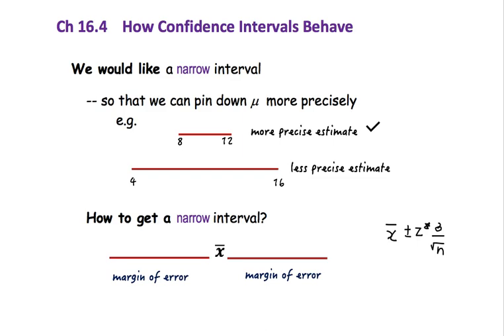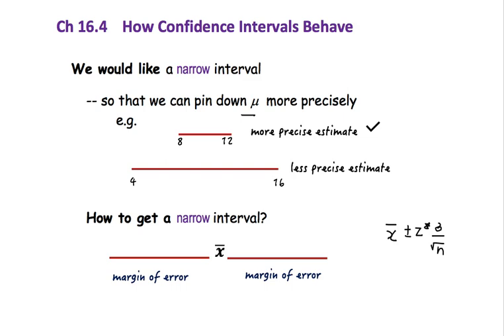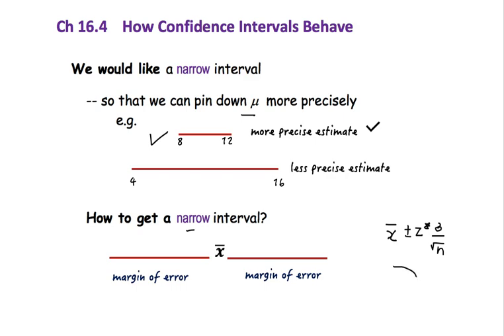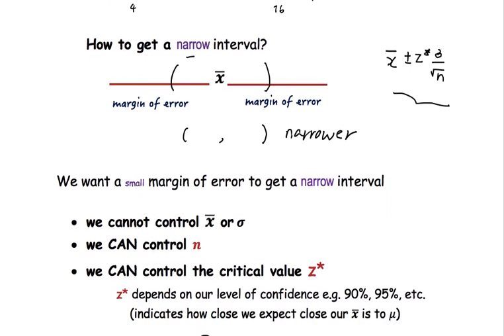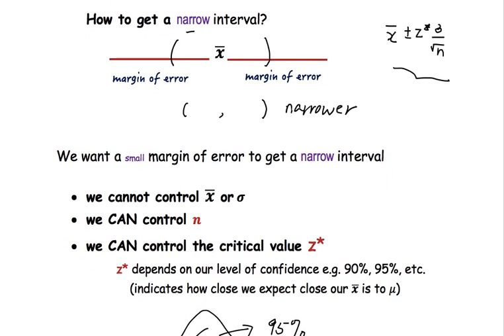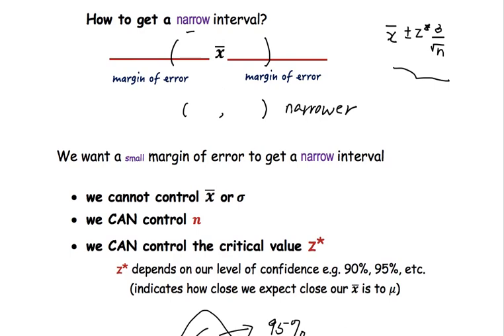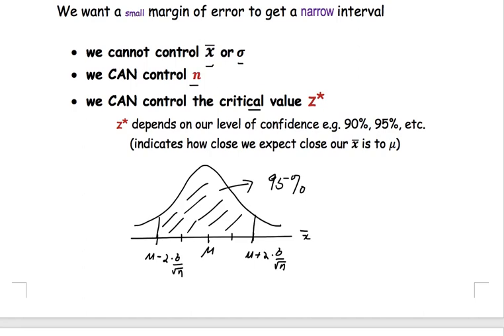16_4_2_behave